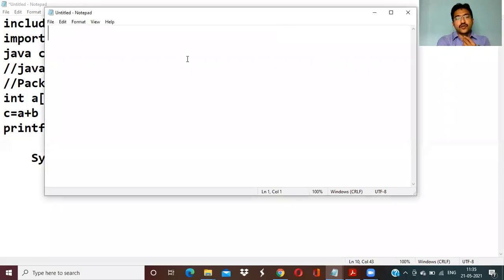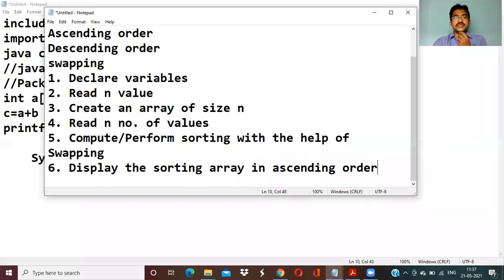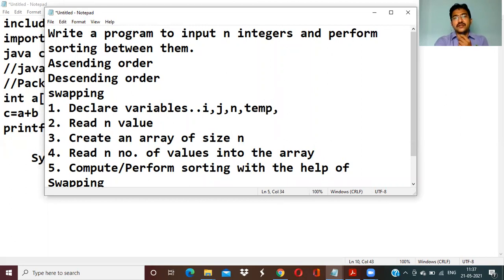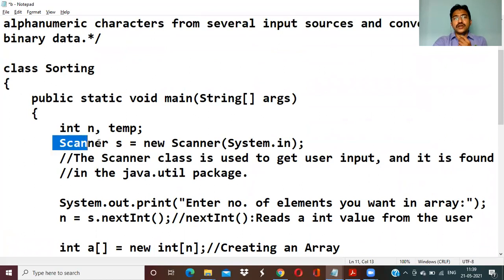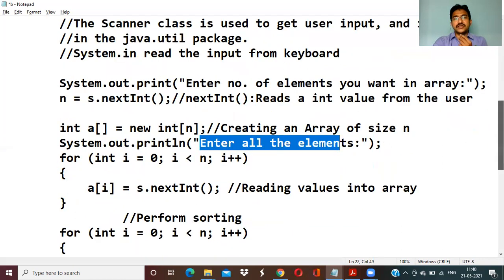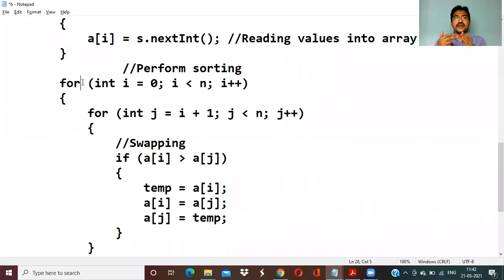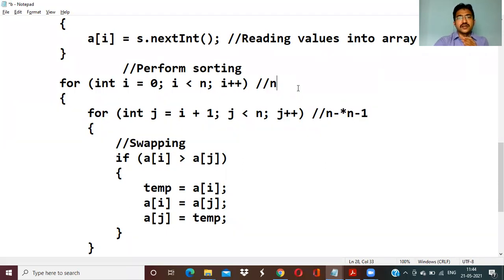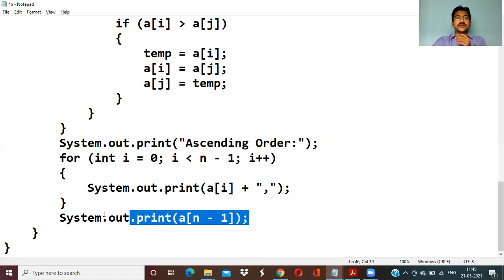Program to input n integers and perform sorting between them (Ascending or descending)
1. Declare variables
2. Read n
3. Create array
4. Read values into array
5. Perform sorting (Ascending) by compare each value with other values in an array
6. Display ascending order sorting array

8.Program to define a class student and describe a constructor Also define a method display to print

Books referred:
-JAVA: THE COMPLETE REFERENCE ,12TH EDITION- Herbert Schildt
-Core Java: An Integrated Approach, New: Includes All Versions Upto Java 8